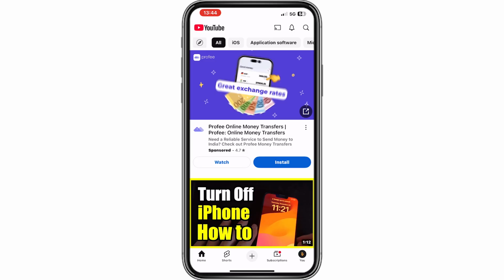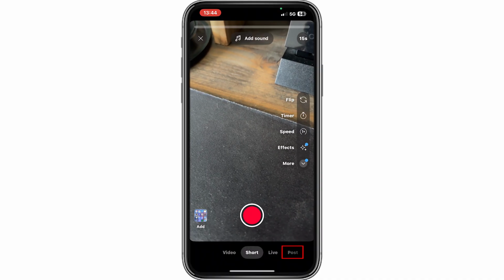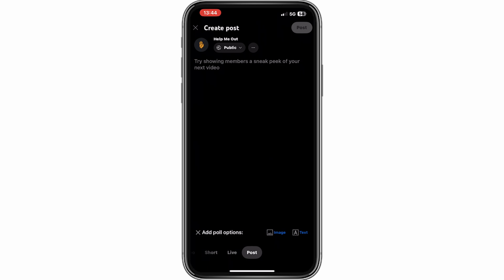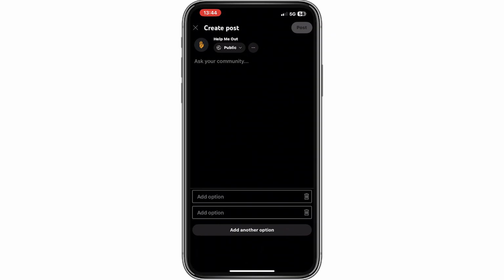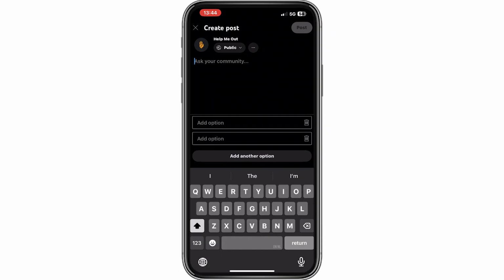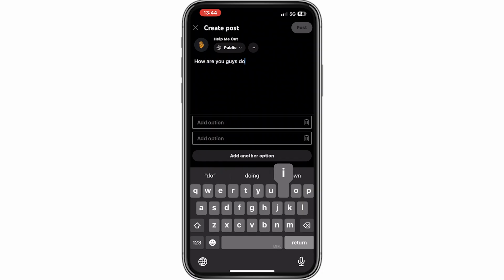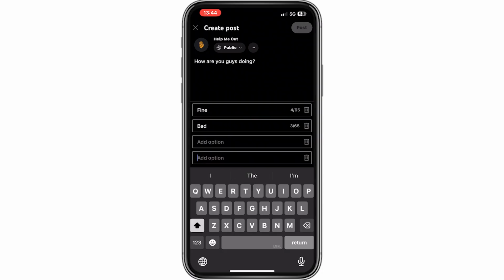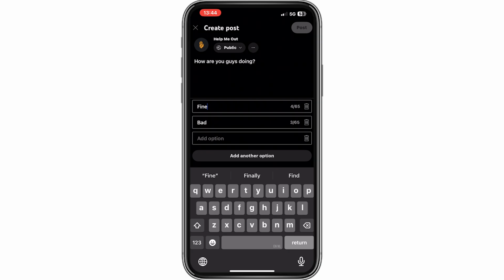How to Create Poll on Youtube Mobile - Easy Guide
How to Create Poll on Youtube Mobile - Learn how to create a poll on YouTube using your mobile device with this easy guide. Follow step-by-step instructions to engage your audience and gather insights.